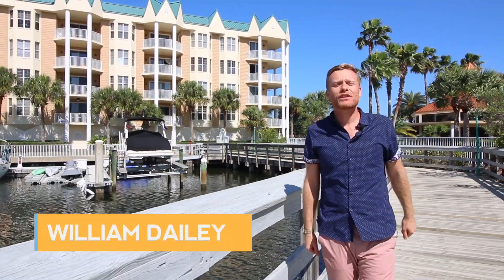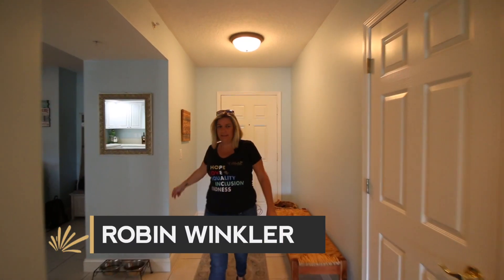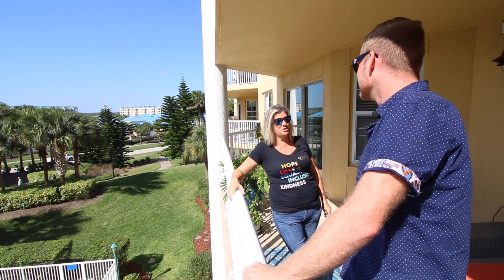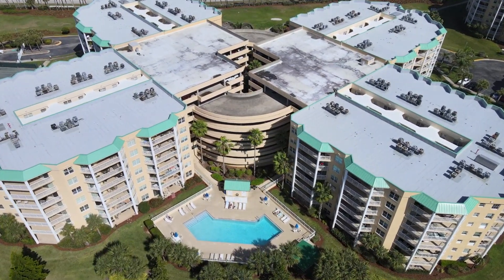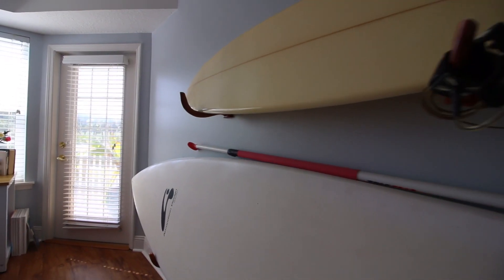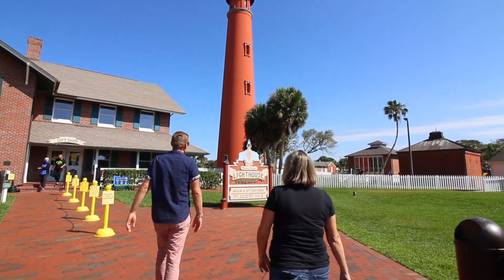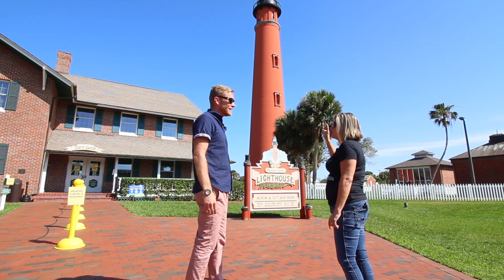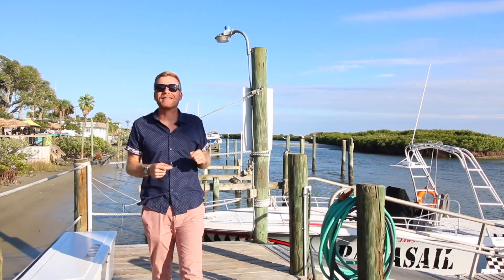Ponce Inlet Living - IS THE COST WORTH IT?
Check out how some Beachside locals live in the Harbour Village Golf & Yacht Club located in Ponce Inlet, Florida. Condo life calls for easy living with the following amenities offered: pool, Pub, marina, and club house.
The town of Ponce Inlet is located on the southern tip of a barrier island, south of Daytona Beach and Daytona Beach Shores. Several marinas are located in Ponce Inlet, Harbour Village Golf & Yacht Club being one of them. You can find the Marine Science Center, Lighthouse Point Park, and of course the Lighthouse and museum in Ponce Inlet.  We stop over to take a peek at the Ponce Inlet Lighthouse which happens to be the tallest in the country! We are saving the trip up to the tippy top for season two.

The restaurant highlighted today is known for its spectacular water views and good times, not to mention what they have cooking in the kitchen, they even have a menu just for man’s best friend. Join us at Hidden Treasure Rum Bar & Grill.
With two locations we will be featuring 4940 S. Peninsula Drive, Ponce Inlet, FL 32127. What are you waiting for?? Come join us in this month’s episode.

Interested in buying a home in Ponce Inlet Florida? Check out the best site for properties here.

🤔 Thinking about moving to Florida? Let us assist you 🏖

Time Stamp

All statistics, data, home pricing, and topics discussed are always subjective to the market at the time of this recording with expectation to change.

We always have a fun time bringing you the best experience!! Remember, live like a local!!

This helps our local business thrive!! Thank you for supporting our dream of living like a local!!